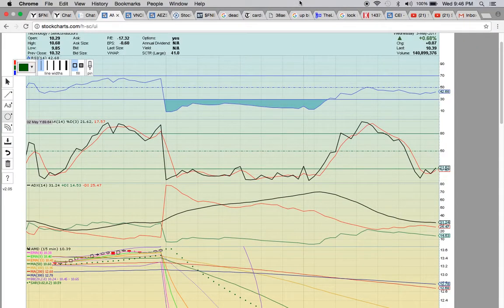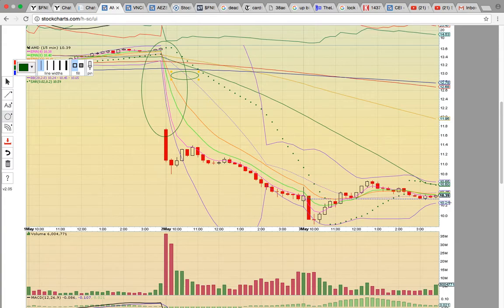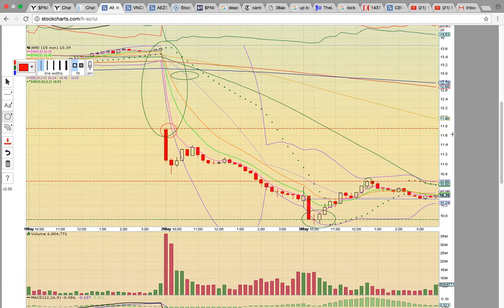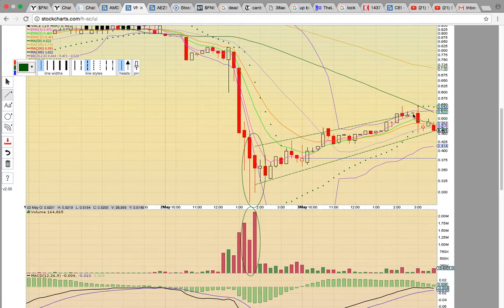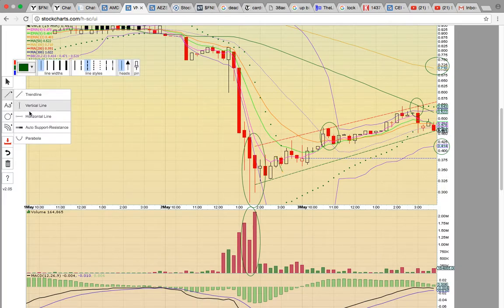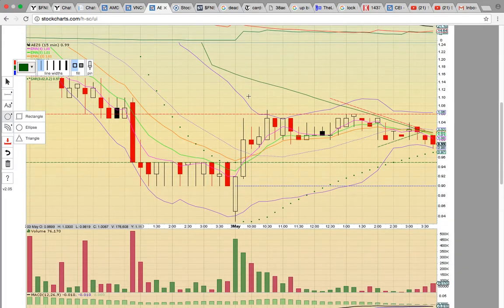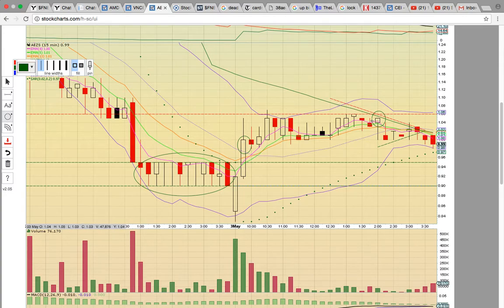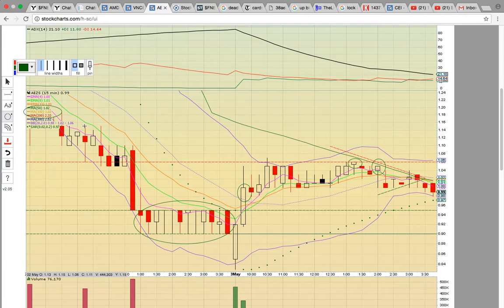$AMD $AEZS $VNCE Charts 5/3/17 - MyChartCoach.com Technical Analysis Video -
Stock Chart - Technical Analysis - Japanese Candlestick Patterns - tutorial - Chart Coach -$AMD $AEZS $VNCE Charts Analyzed  - Ospreyeye